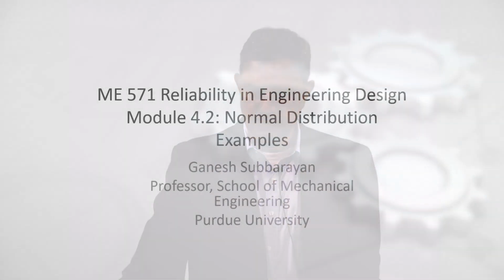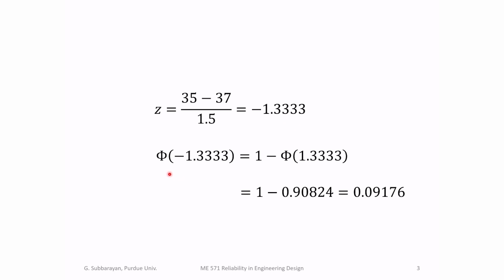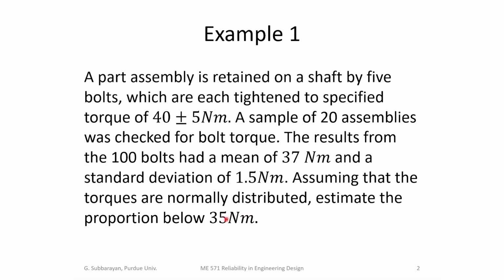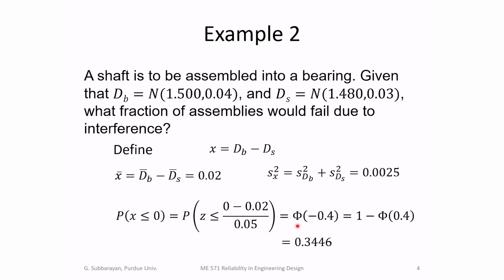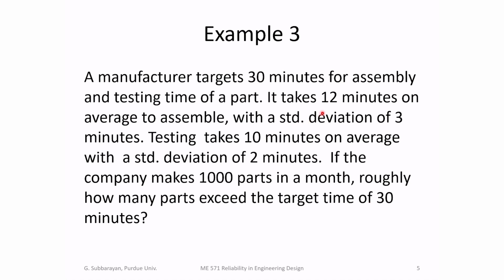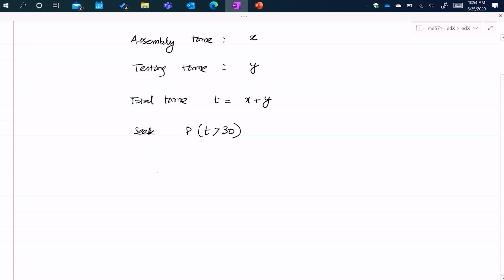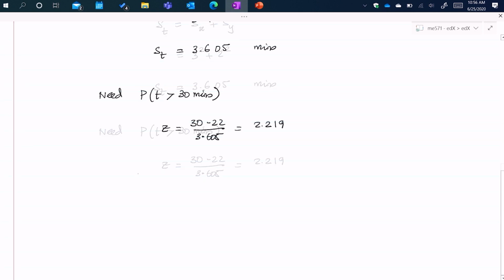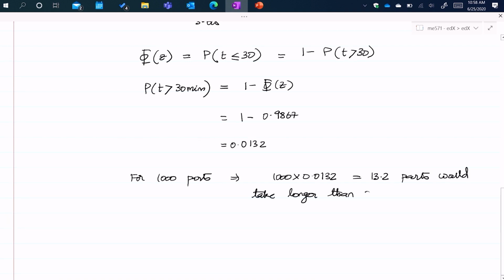Reliability in Engineering Design | Module 4.2: Normal Distribution Examples | Purdue Univeristy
Dive into practical applications of probabilities in this video from Purdue University Mechanical Engineering's James G. Dwyer Professor, Dr. Ganesh Subbarayan. In this segment of 'Reliability in Engineering Design' course module, Dr. Subbarayan goes through examples of using the standard normal table for probability estimation. Learn from the first example on estimating the proportion of torques below 35 Newton-meters acting on a shaft held by five bolts. The second example guides through the calculation of interference probabilities between two parts. And understand through the last example, how to estimate the number of parts exceeding a target time for assembly and testing.